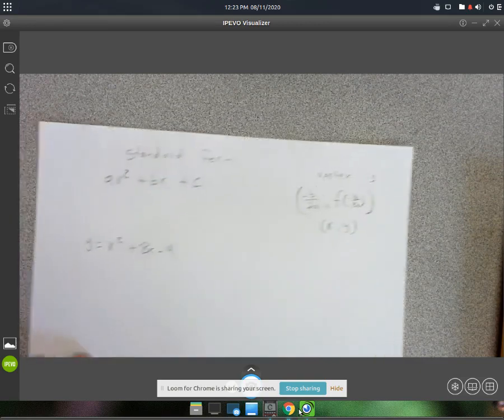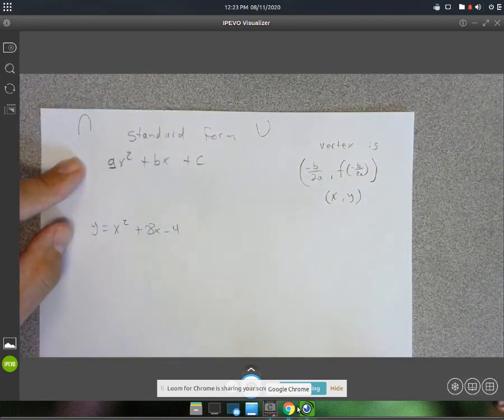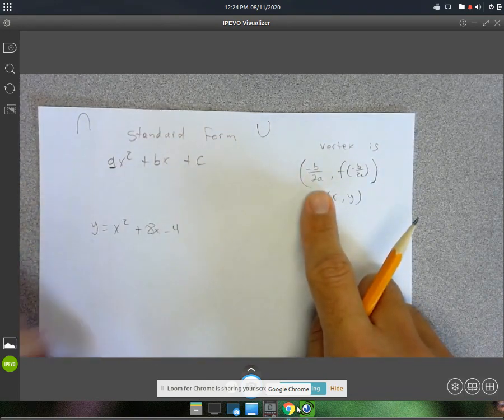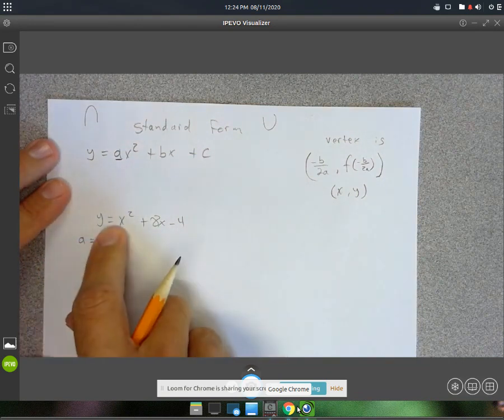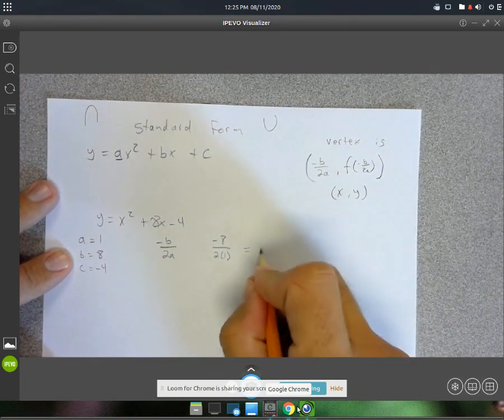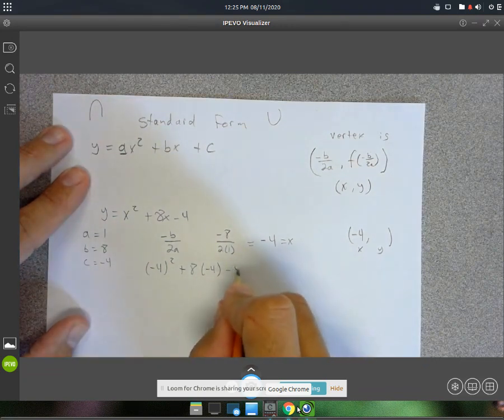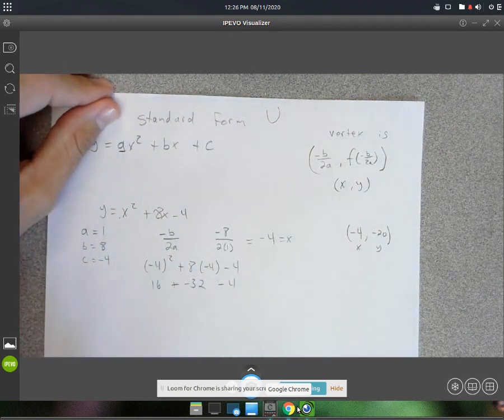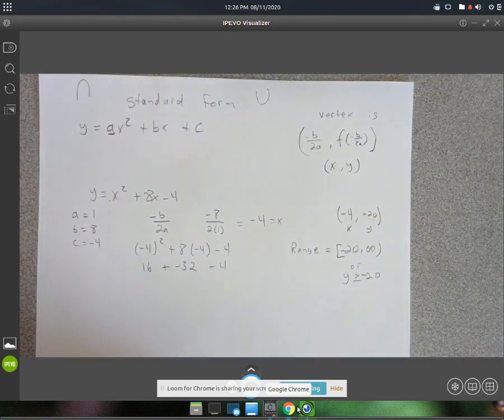Finding the vertex in std form